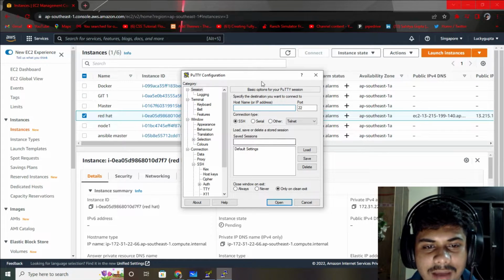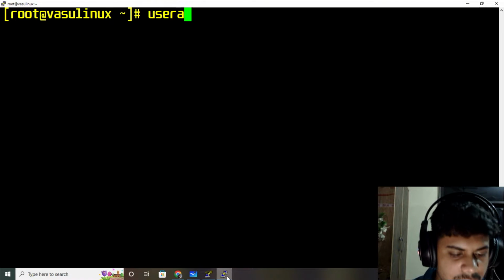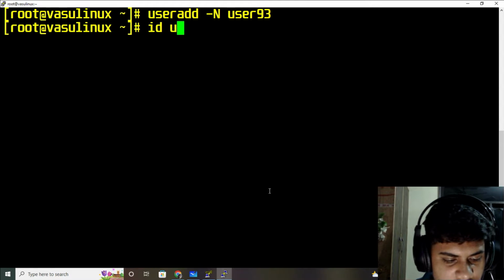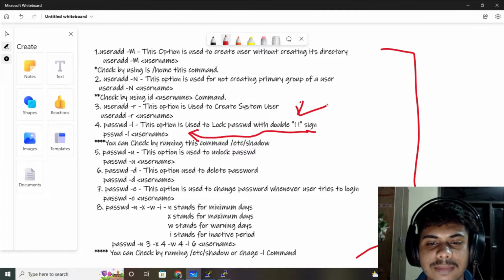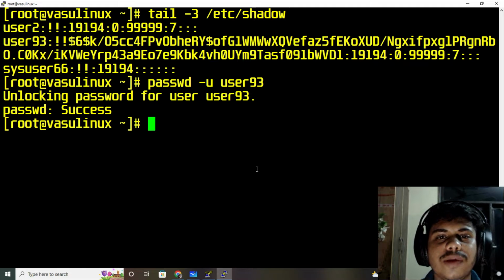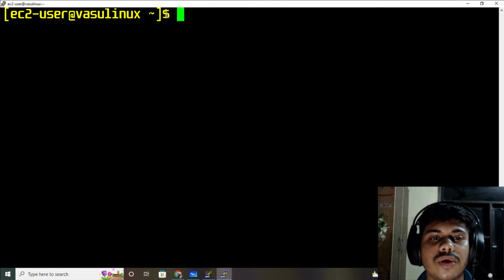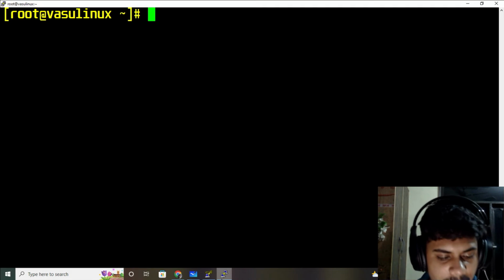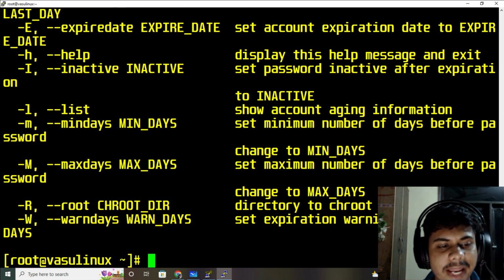User Management in Linux PART-6 |RHCSA|Part-23| Practice in RHEL8 on AWS | Devops & Developer tool